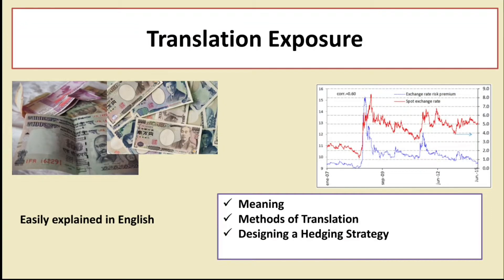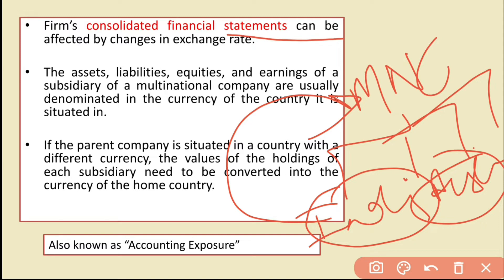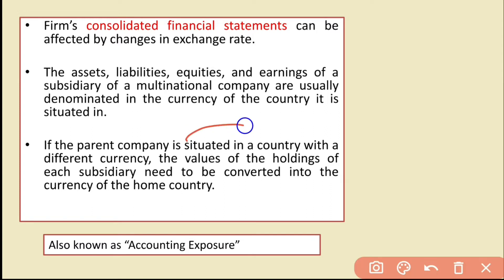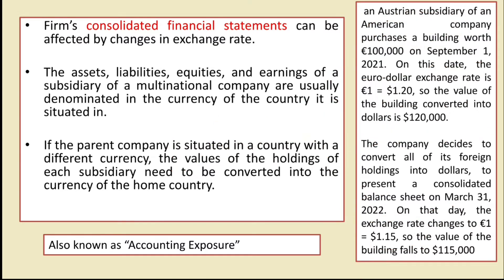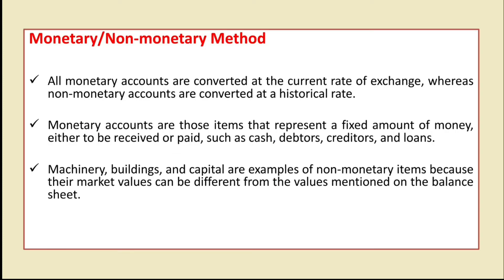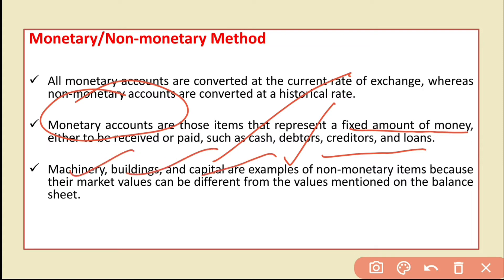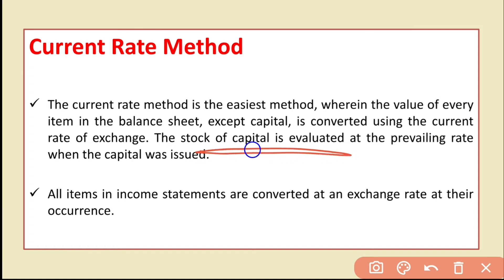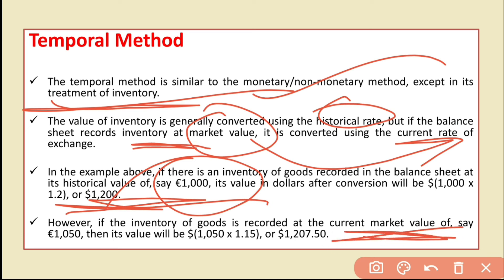Part 2: Management of Translation Exposure |English| InternationalFinance| M. Com|MBA